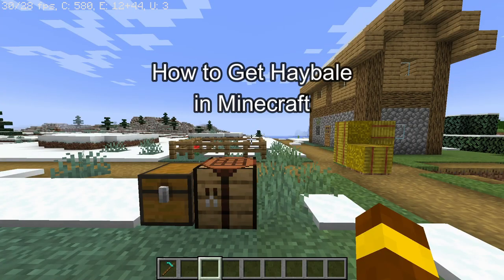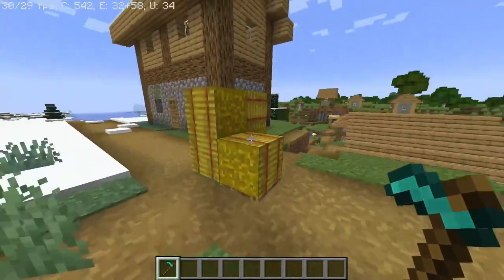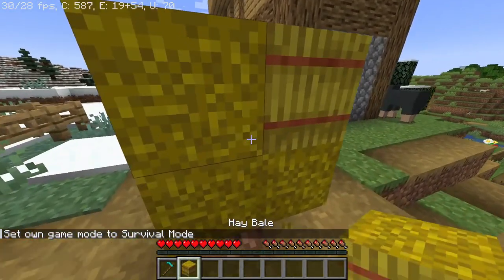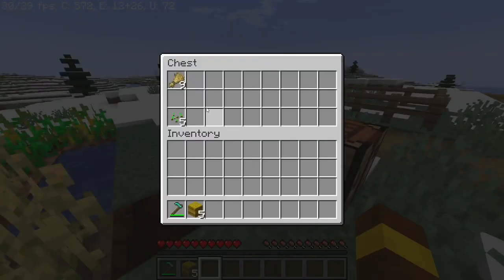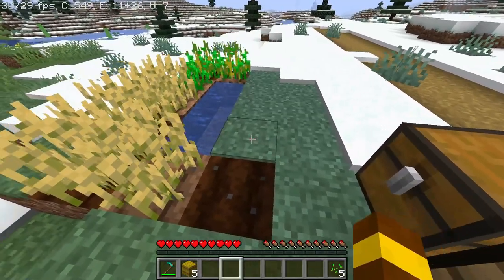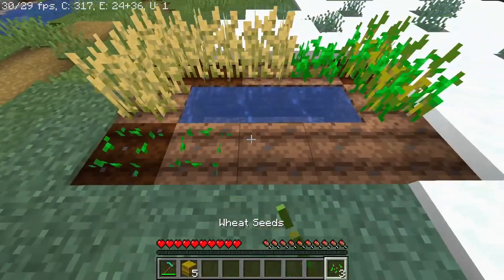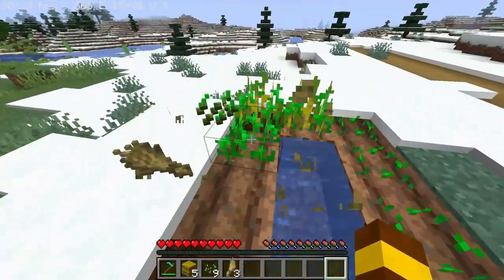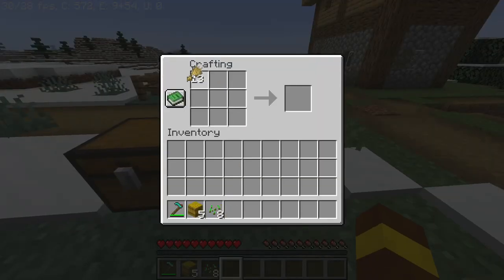How to Get Hay Bale on Minecraft 2024 | Minecraft Tutorial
We explore various methods to locate, harvest, and utilize Hay Bales to enhance your Minecraft experience. Whether you're a seasoned builder looking to add aesthetic details to your farm or a survival enthusiast aiming to sustain your livestock, understanding how to efficiently acquire Hay Bales is key. Join us as we uncover the multiple facets of Hay Bales in Minecraft, providing you with the knowledge to leverage these versatile blocks in your next adventure.